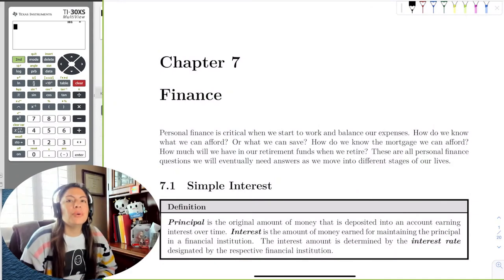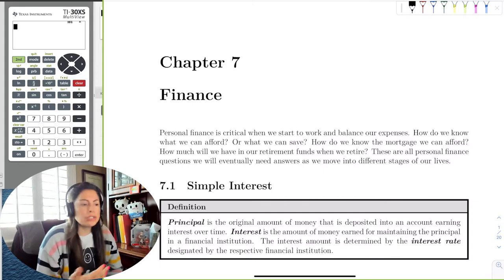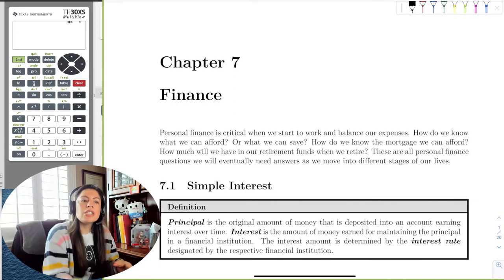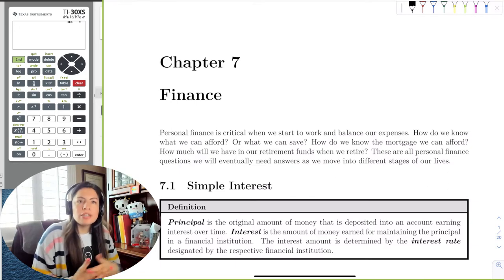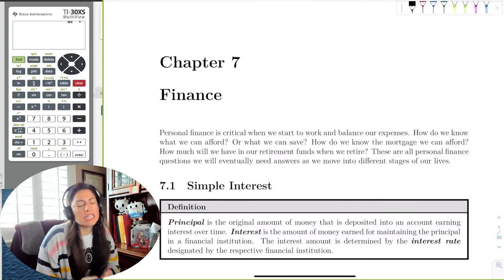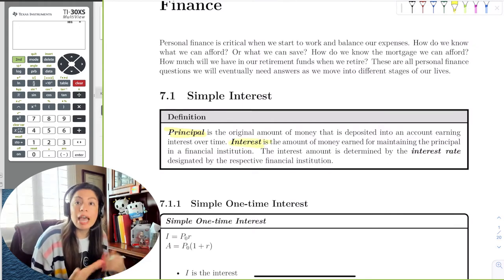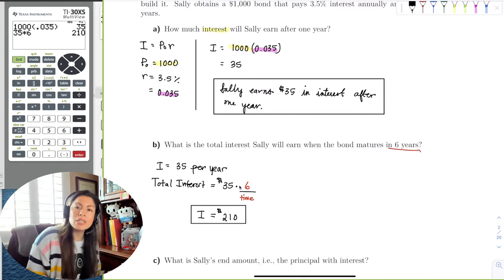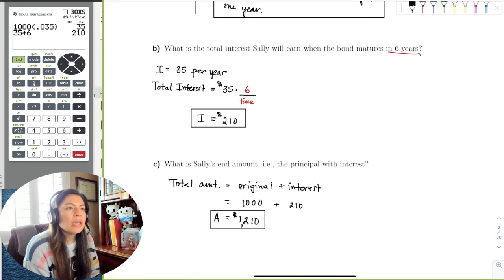Chapter_7_Section_1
We introduce the topic of simple interest, one-time interest, and interest over time.